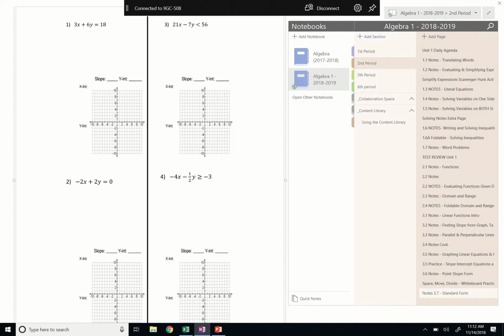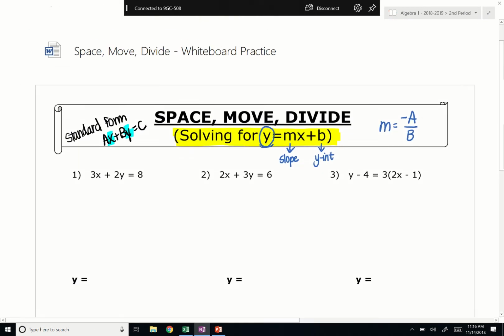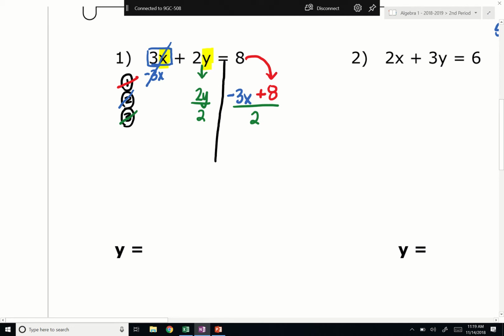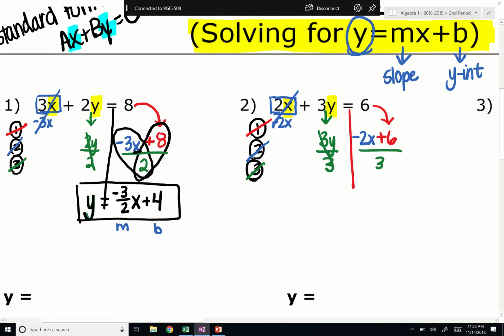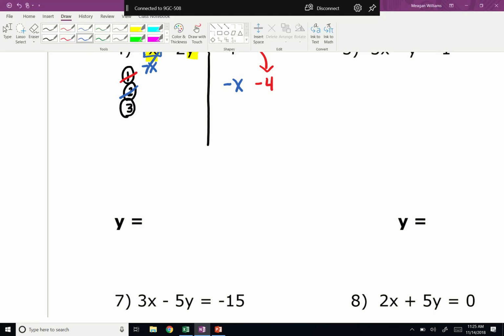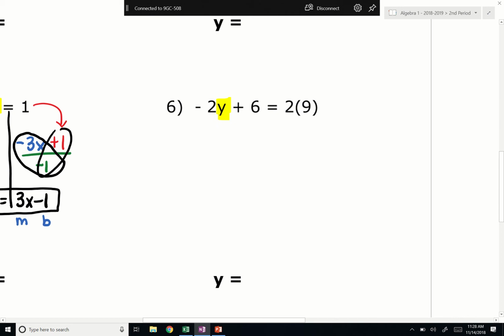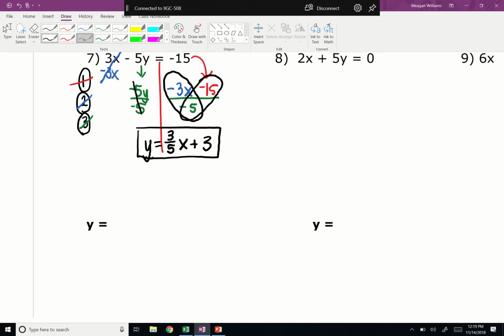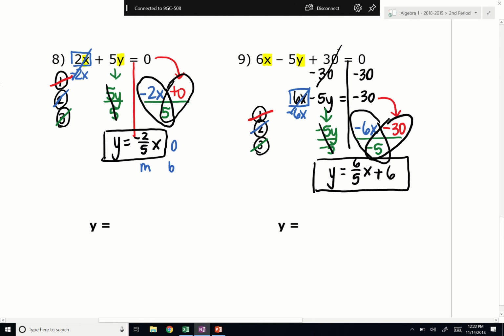Notes: Space, Move, Divide